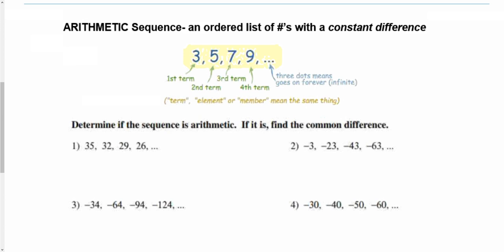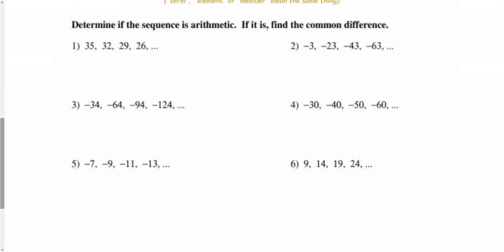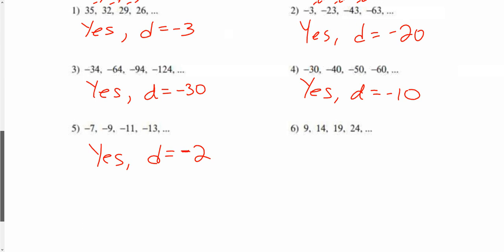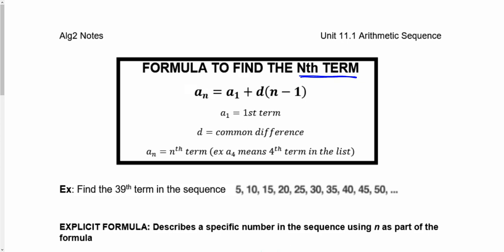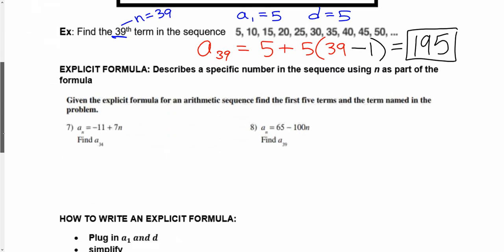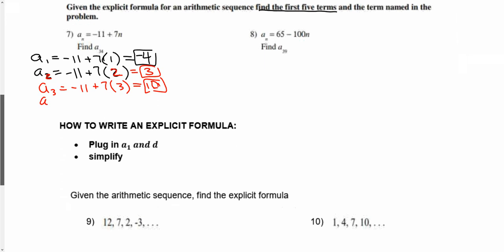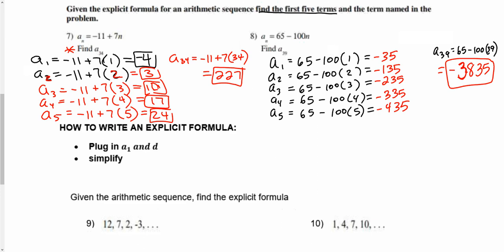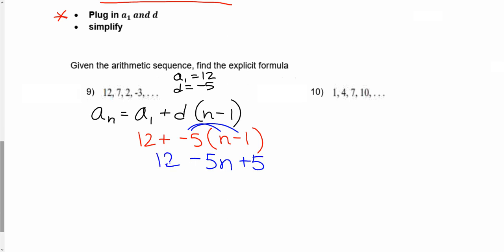U9L1 Arithmetic Sequence 2025